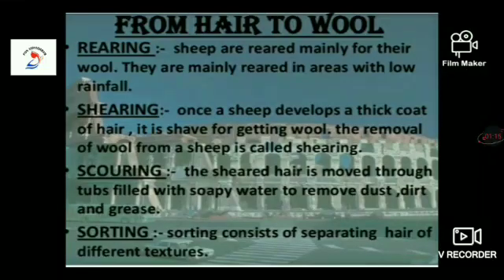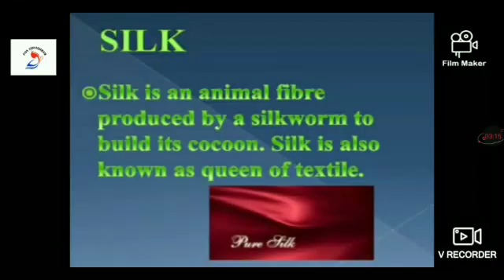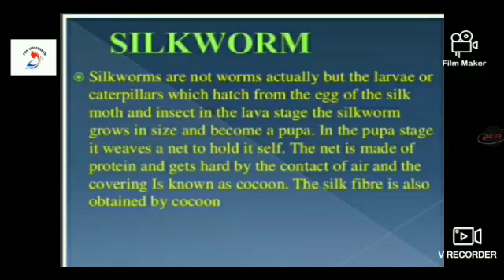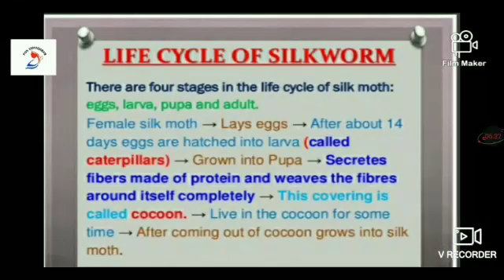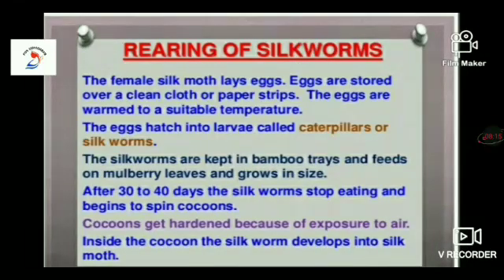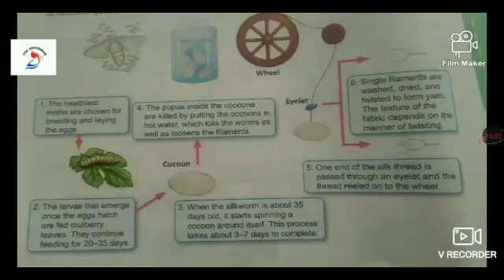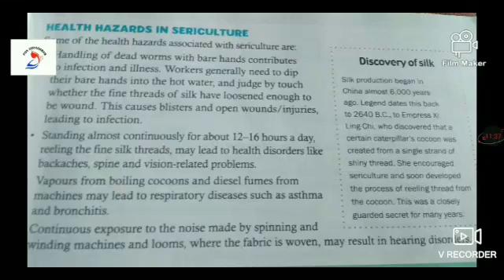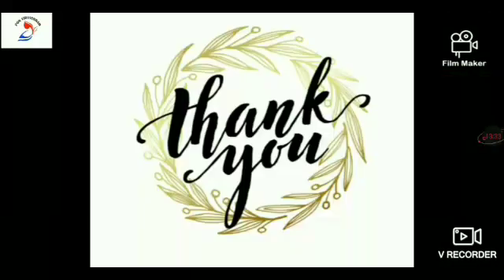Std 7 - Science - Day 14Topic - Animal Fibres Part 4